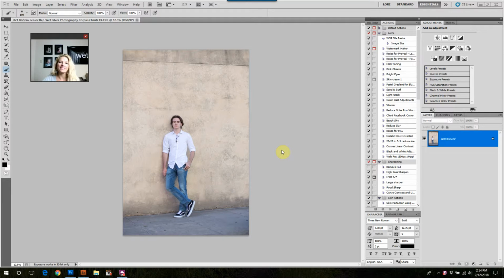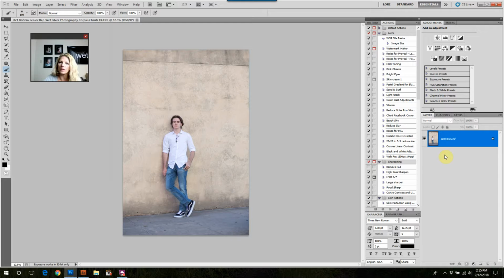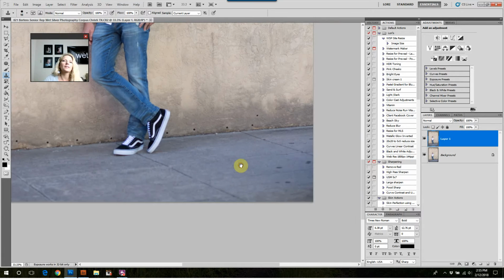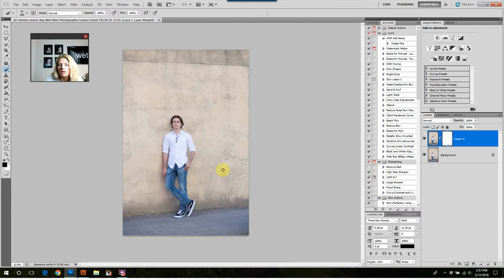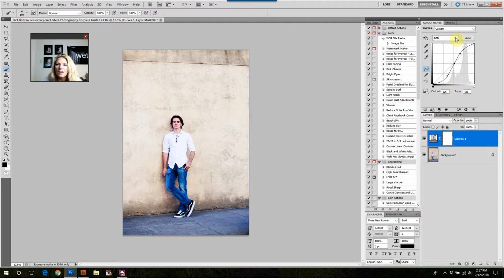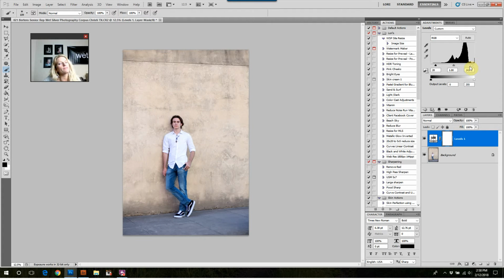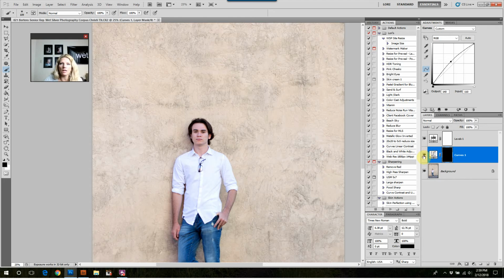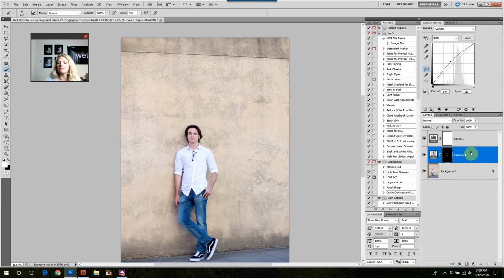How to use layers and masks in PHOTOSHOP!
This is a step-by-step tutorial on how to use layers and masks in Photoshop, as well as a brief explanation on some of the different types of layers. In this episode, I'll touch on levels and curves, as well as duplicate vs. adjustment layer.